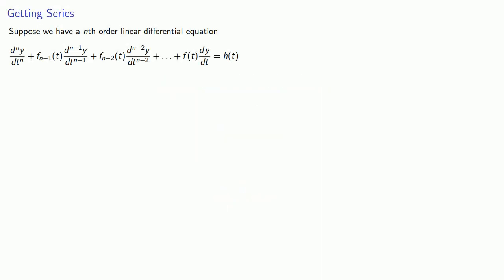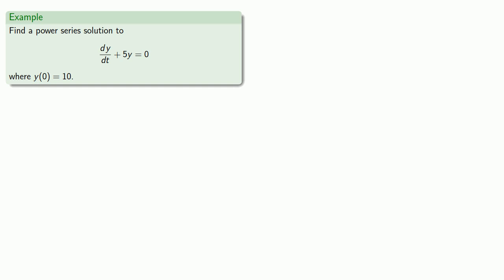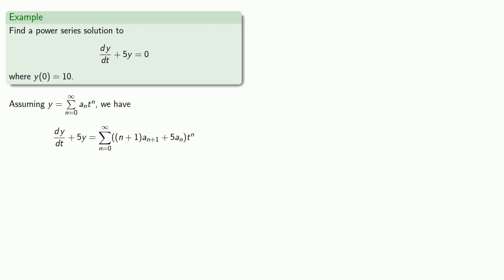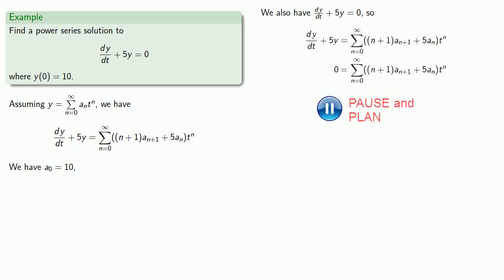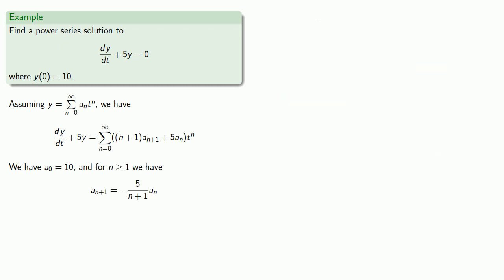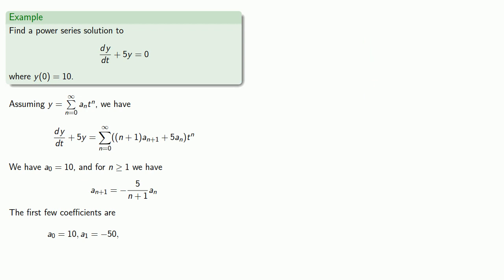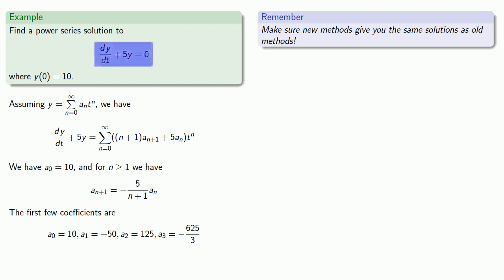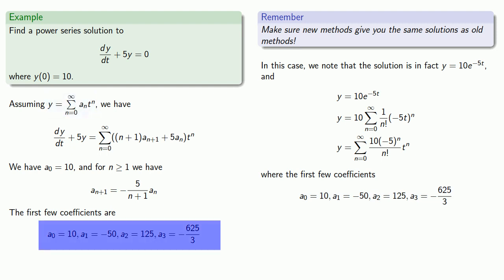Series Solutions, Part Two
Finding series solutions to differential equations.